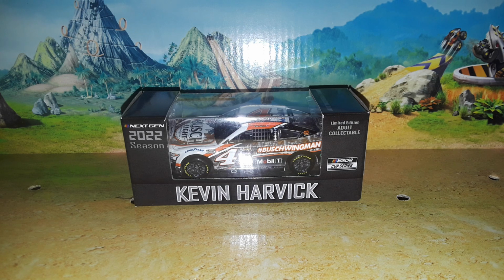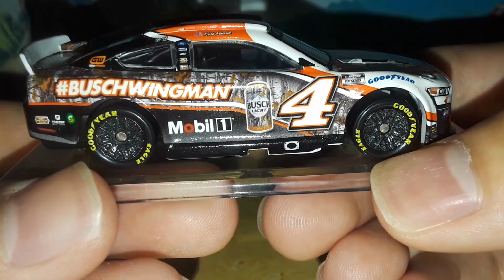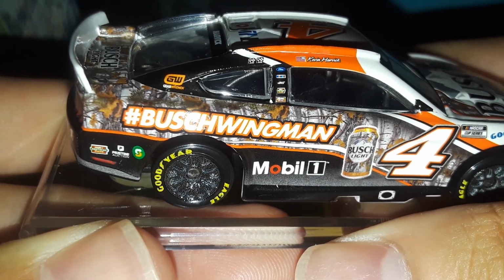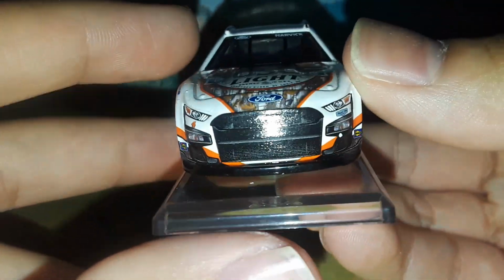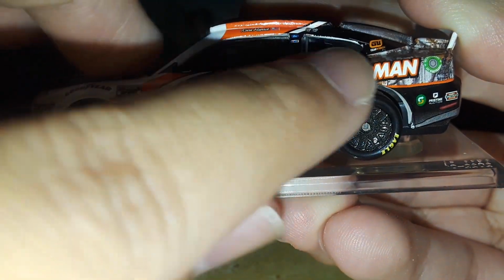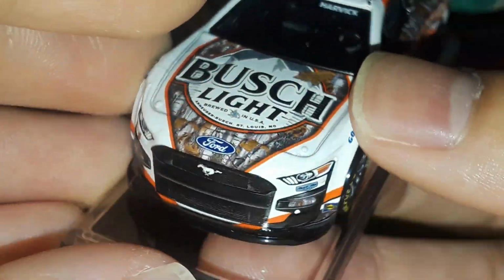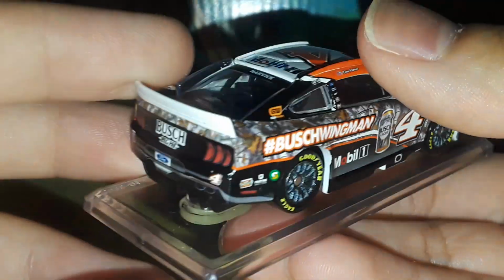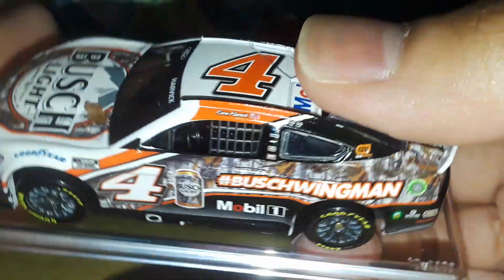Kevin Harvick 2022 Busch Light BUSCHWINGMAN 1:64 Diecast Review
Team: Stewart Haas Racing
Driver: Kevin Harvick
Make: Ford Mustang GT500
Series: NCS